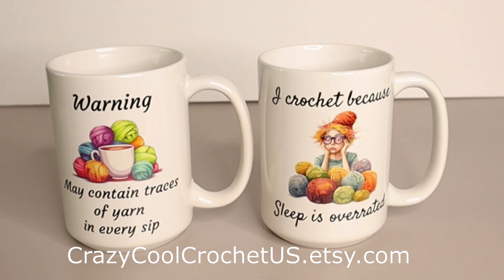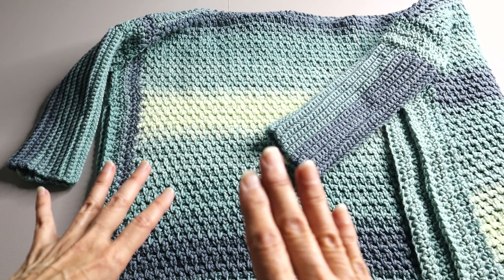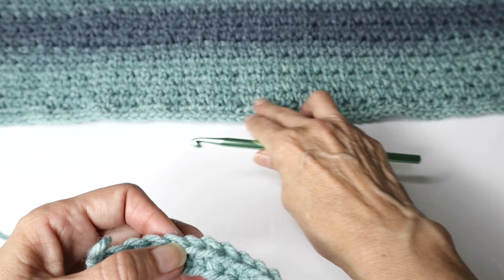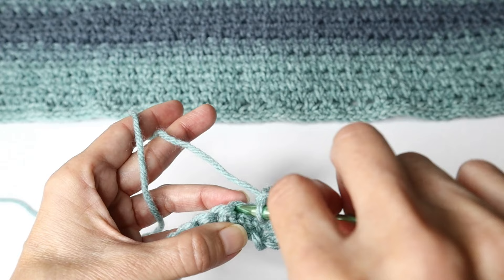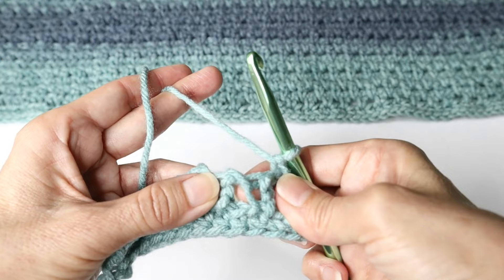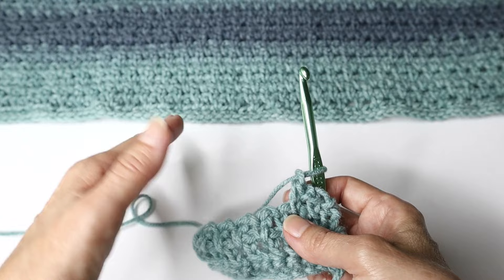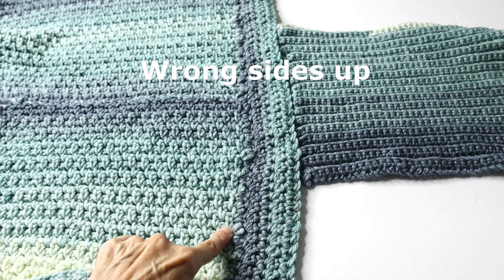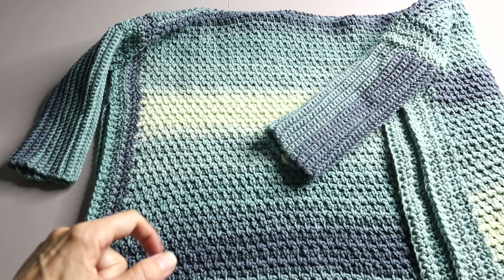Crochet Poncho with SLEEVES! Beginner Friendly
This crochet poncho includes SLEEVES. Perfect for cooler weather. This is a simple pattern using a very cool, easy stitch. Crochet beginners can make this. There is an alternate design element that experienced crocheters will appreciate.

CROCHET MUST HAVES

Mugs are no longer available.

MY BOOK

MATERIALS:
Any #4 medium weight yarn
   30 ounces Size Small/Medium
   34 ounces Large/XLarge
   40 ounces 1X/2X
Crochet Hooks 6mm and 5mm
scissors
yarn needle
2 stitch markers